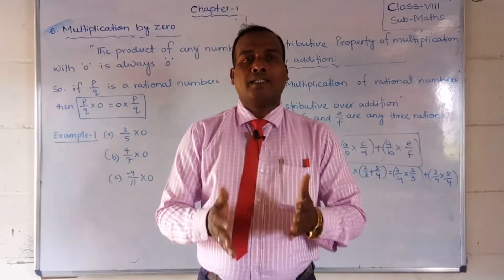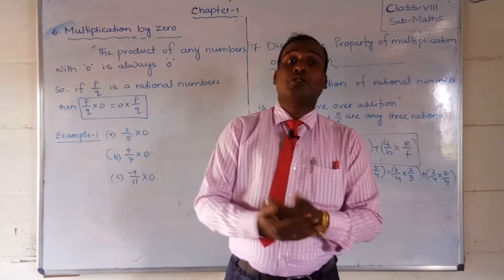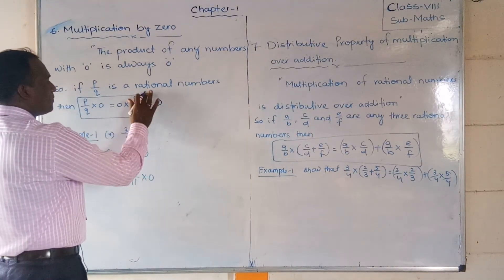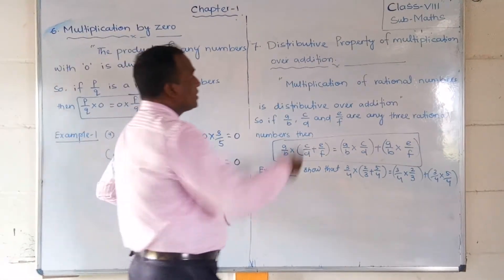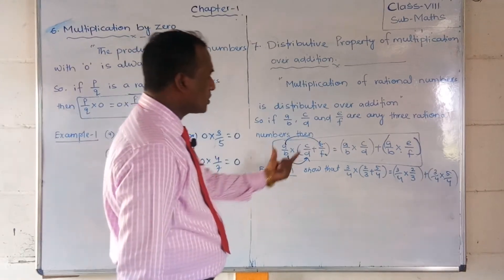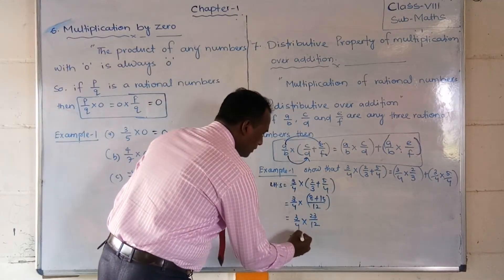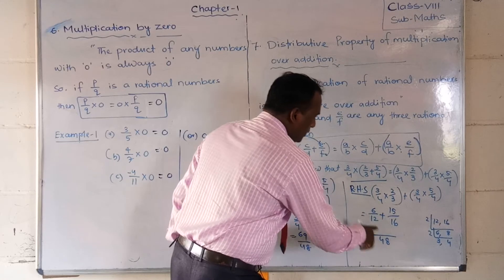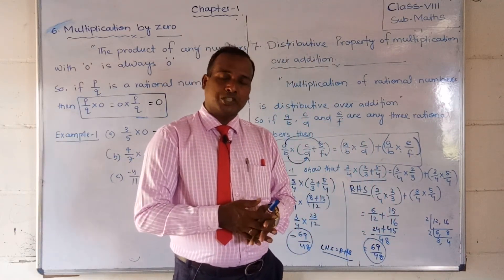L.B.S.School. Bariki sir8th maths chapter-1 Video-10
Bariki Sir
Class-VIII
Sub-Maths
chapter-1
video-10